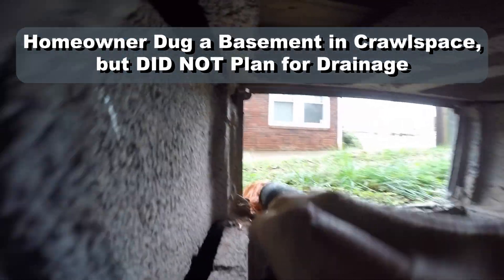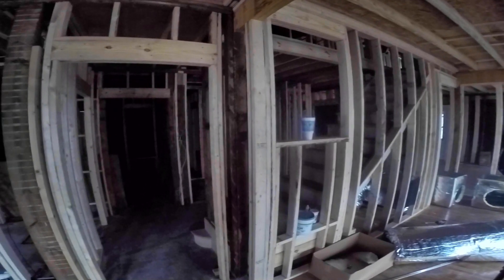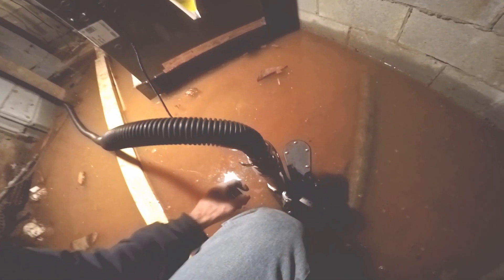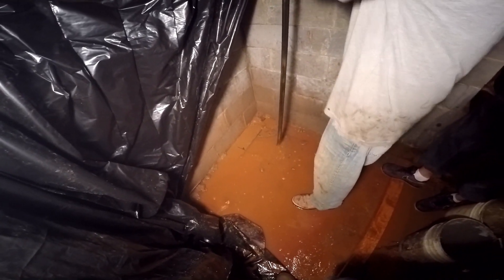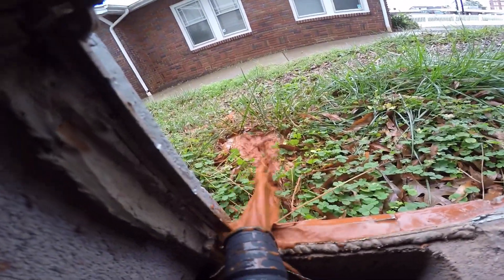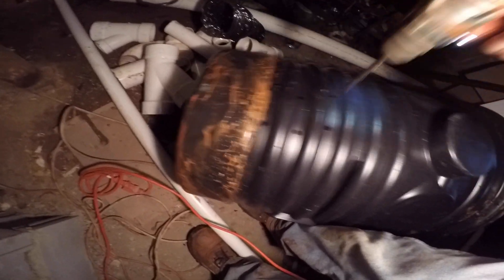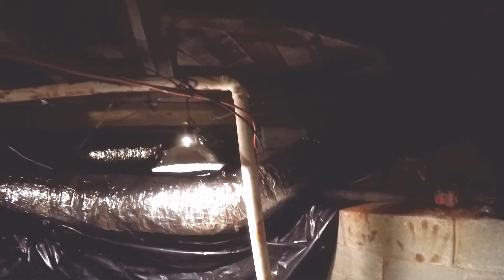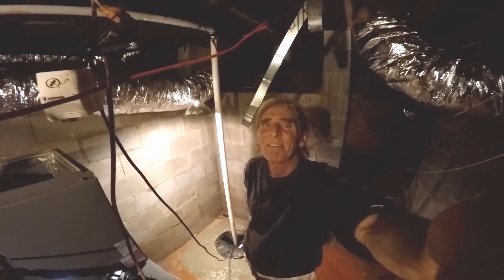New Basement Floods After 1st Rain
if you dig out your crawlspace to make a basement, DON'T FORGET DRAINAGE!!

This is a Tried and True Way to Stop Water. With over 30 years of installs and 100% Success.

Real How to Video -  Complete How to -

Apple Drains
The Only Real How to Videos on YouTube

How to Install Foundation Drain Pipe - How to Seal Foundation walls below grade
Seal Exterior Wall, Basement, Crawl Space, Downspout Drain - PVC or Corrugated Pipe, Apple Drains, Storm Water, Yard Drain, French Drain, Catch Basin, Sump Pump, Stop flood, Remove yard water, Perforated Pipe, Grates for Channel Drain, Apple Drains

BEST HOW VIDEO on YouTube
Guaranteed to Solve Any Flood